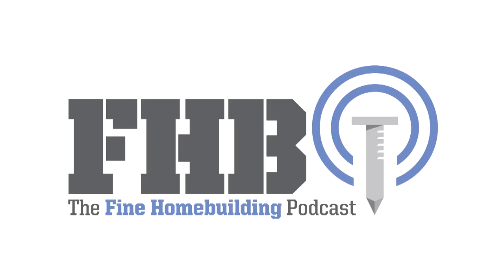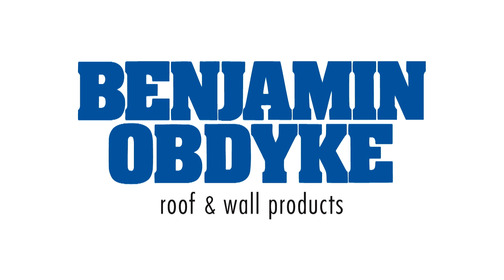Podcast 437 Design Second Thoughts, Heating a Small Shop, and Cabinets on Steel Studs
We hear from listeners about opportunity costs, ballooning project budgets, and redoing a bath in a one-bathroom house before taking questions about second thoughts on design, heating a small woodshop, and fastening heavy things to steel studs.

Mark and Alex have thoughts on Tess’s bathroom project. Chris has good advice for doing a full bath remodel in a one-bath house. Jeff asks about design mishaps with remodeling projects. Cory needs a heating system for his small shop. Dustin asks about detailing his crawlspace. John wants to know how to hang cabinets on steel studs.